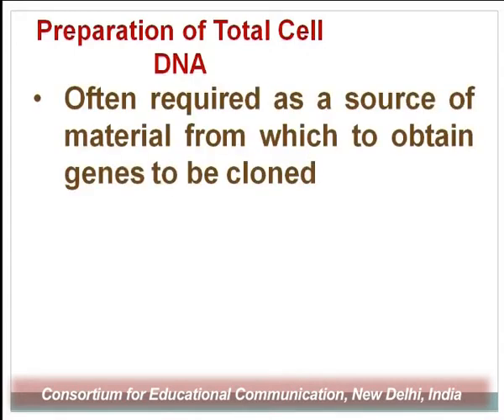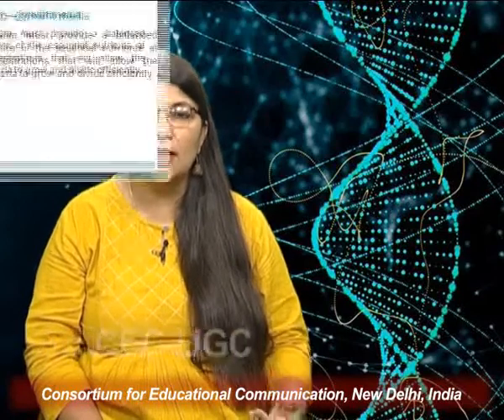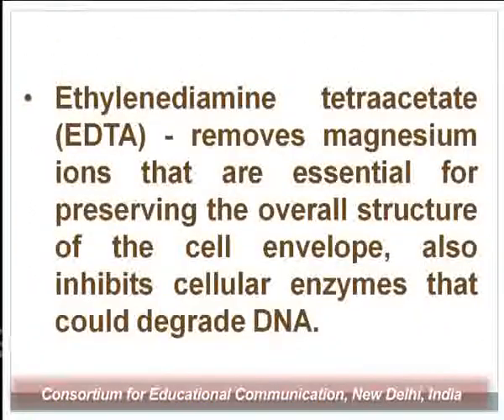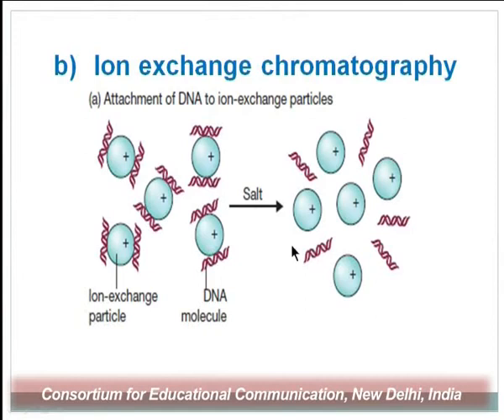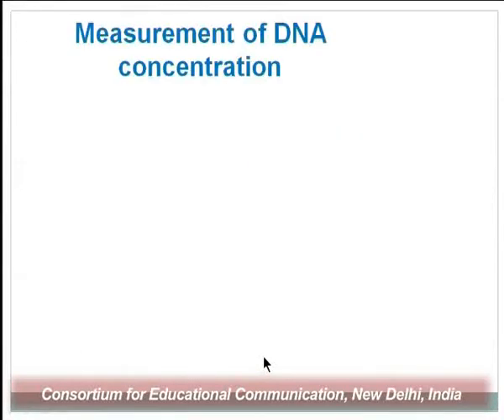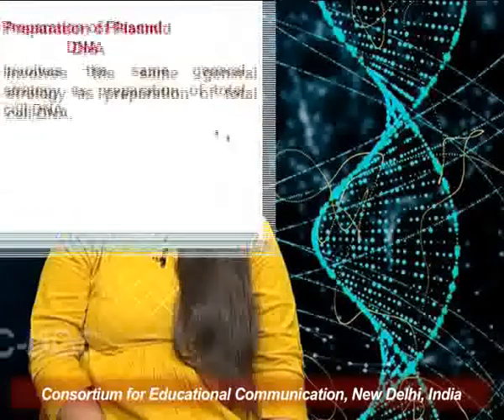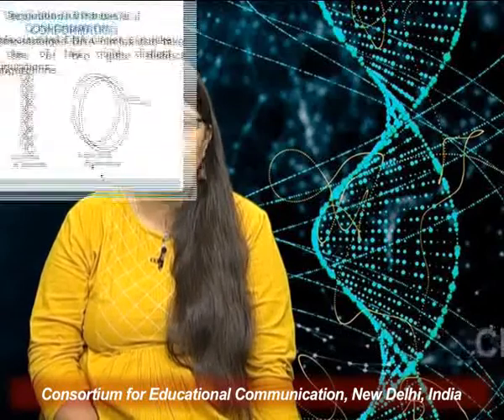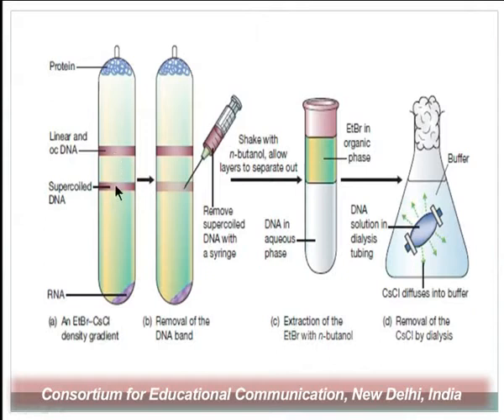Recombinant DNA Technology : Purification of DNA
This Lecture talks about Recombinant DNA Technology : Purification of DNA.